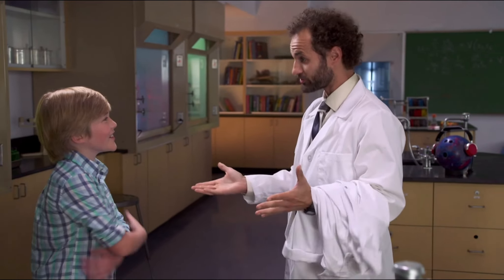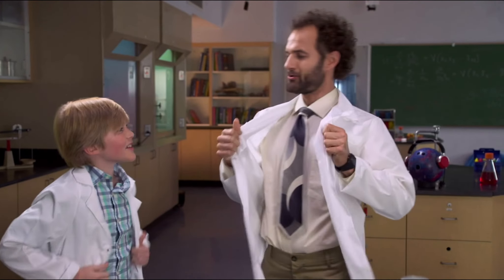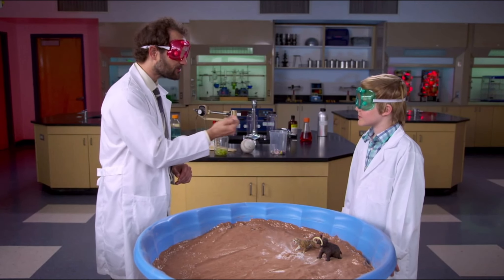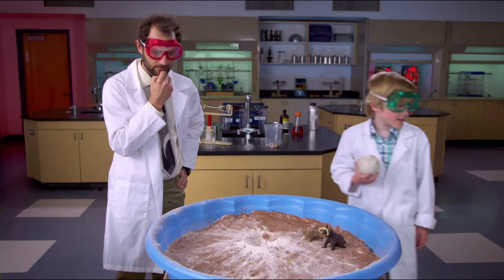Ice Age 5: Collision Course THE SCIENCE!!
Ice Age 5: Collision Course Casey helps discover what is real and what is fake in movies involving science with the help of one Dr. Cosmo. Together they will go through experiments to find out what is scientifically real and what isn't!

Musical.ly: @caseysimpson